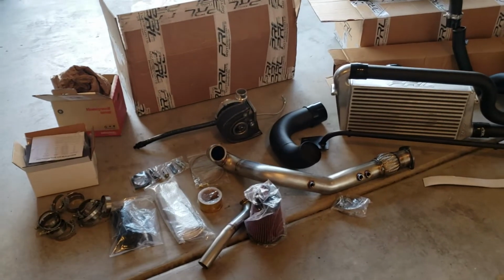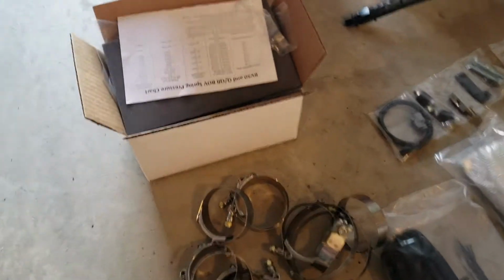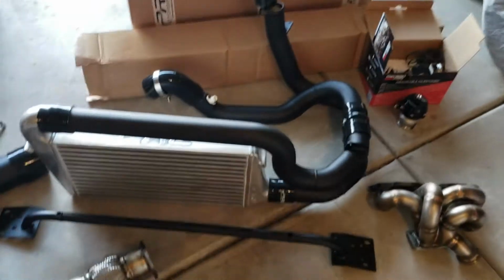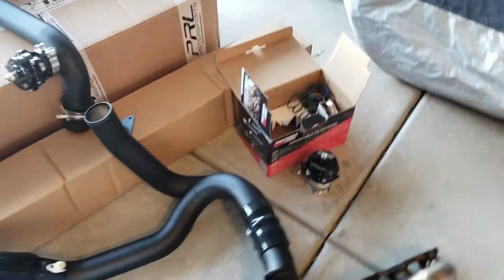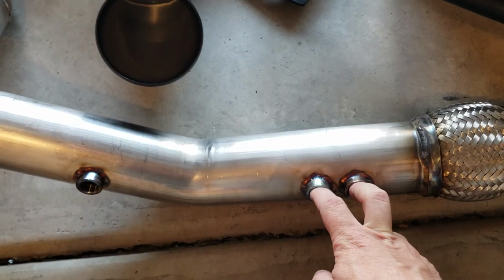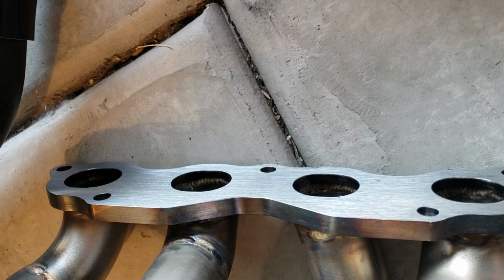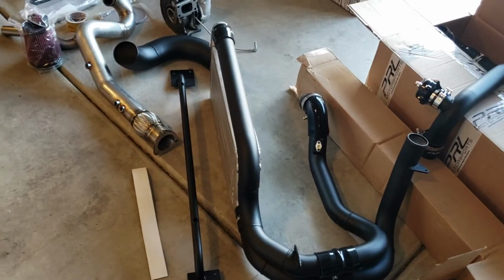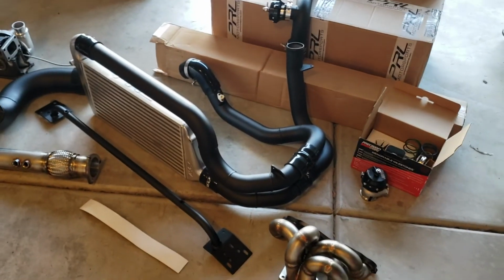PRL Turbo kit for 8th gen Civic Si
This is a video to show you what comes in the box with the PRL turbo kit for an 8th gen civic si and highlight what does not come in with it.

Here are some more videos if interested